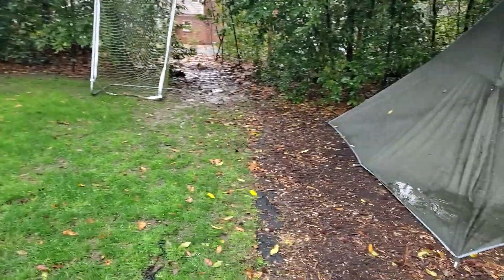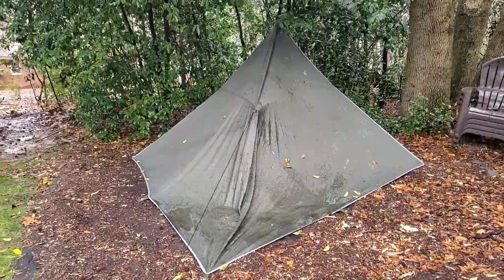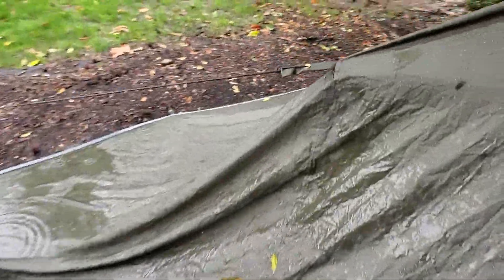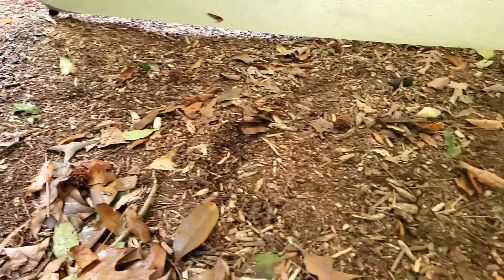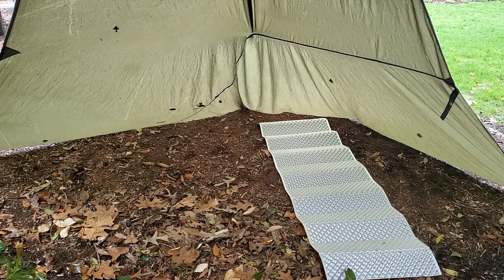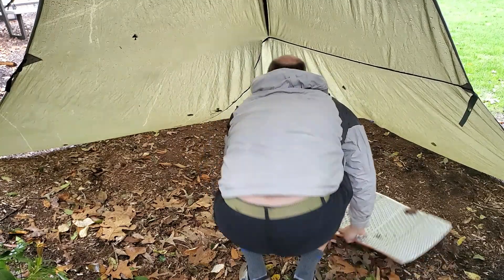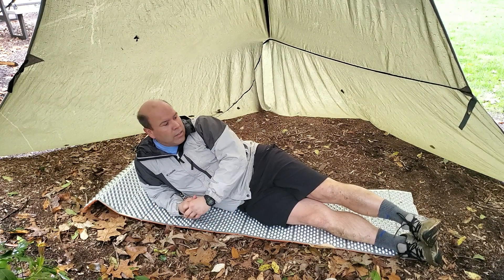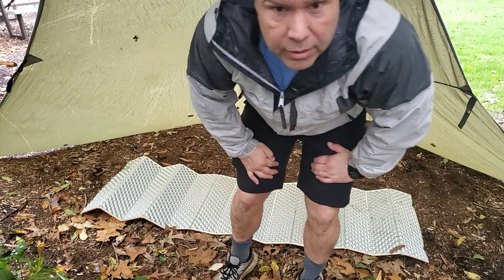Camping Tarp Walkaround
This video is intended for the Hawks and parents attending the Trail Life NC-0613 Hawk Survival Night campout.  Here I do a walkaround of a 10'x10' camping tarp pitched in a plow point configuration. This video should give you an idea of the amount of room under the tarp, and the amount of weather protection it has.